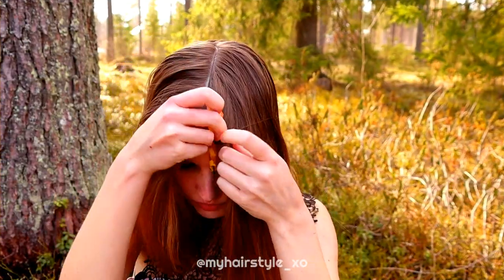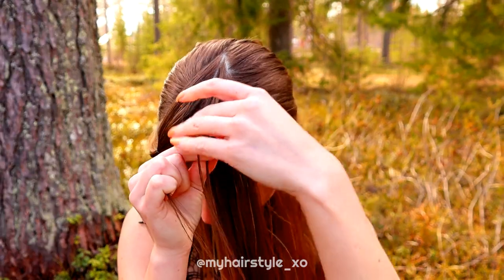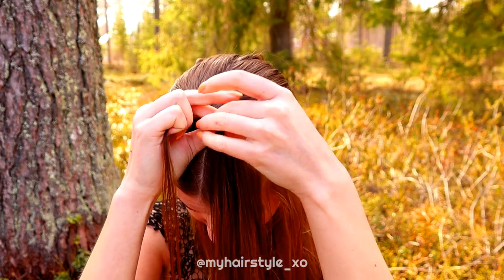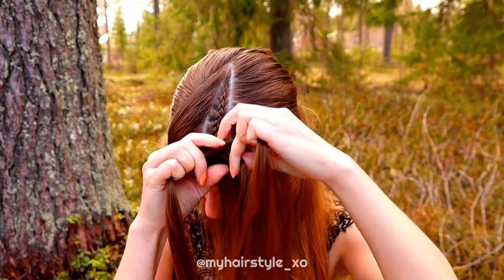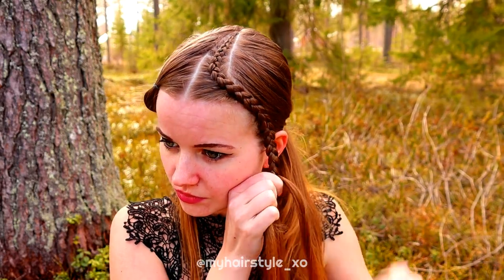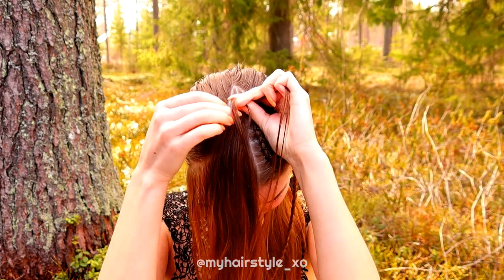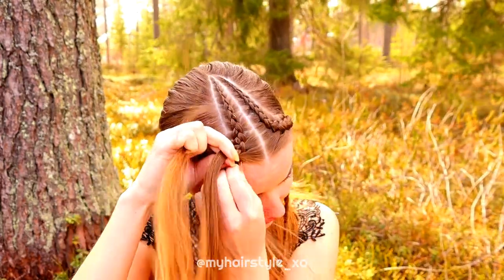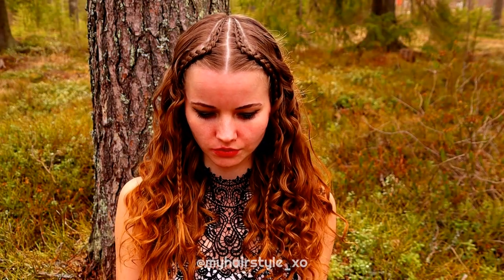Easy Warrior Half Up Hairstyle | Braids for Beginners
Feeling fierce? Easy Warrior Hairstyle is quick to do and the best part of it is that it's great also for beginners! You need only simple dutch braids and this angle is very good if you want to practise on your own hair. Hairstyles like this can last 3-7 days and if they little get messy, it will look just more edgy and fierce, like you would run out of the woods. If you're searching viking themed hairstyle or any other cool hair do. This might be just for you!